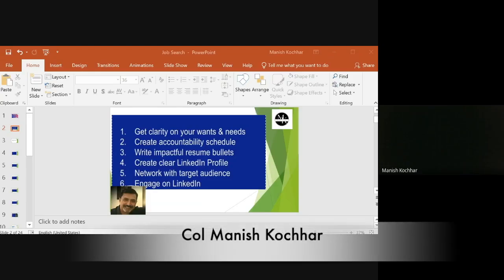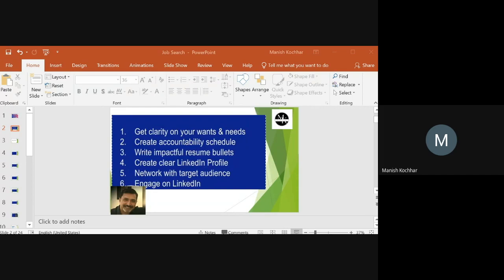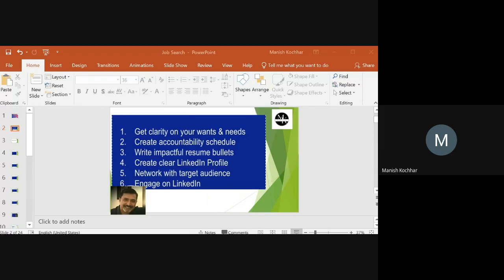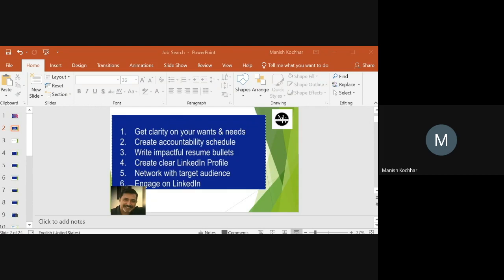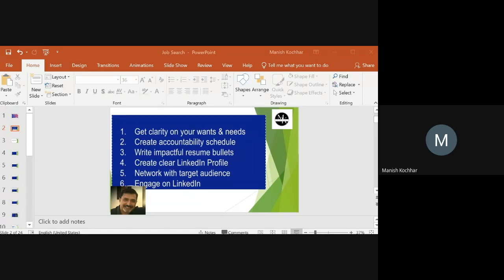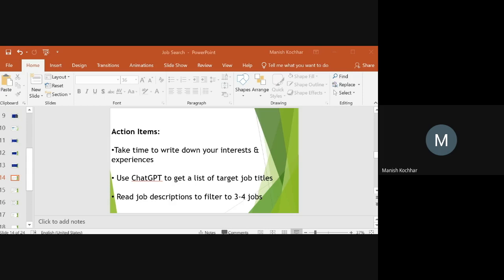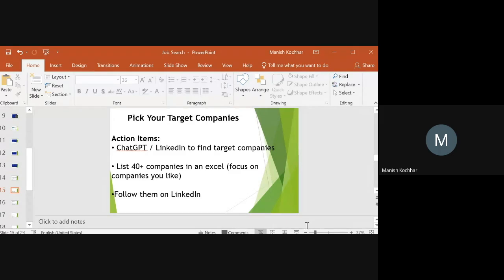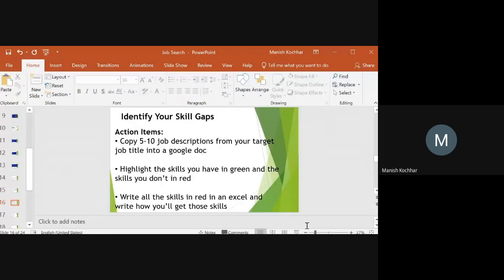Job Search Strategy, Identifying Target Role and More Open Session with Col M Kochhar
Our Featured Channel :-

ValueTalks - Advisory platform for Finance, Real Estate, Real Estate Allied, Mortgage, Transition Advisory for Armed Forces Officers. Co-Founded by Capt Vipul Choudhary, Col Manish Kochhar, Maj Jayesh Varma, Shaurya Chakra.